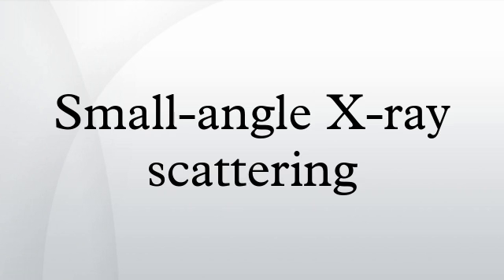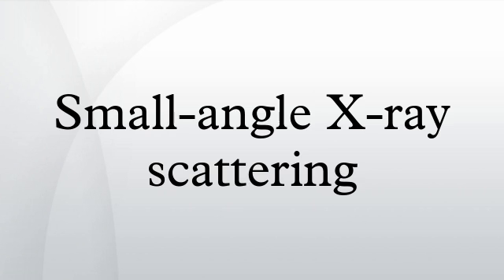Small-angle X-ray scattering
Concepts common to small-angle X-ray scattering and small-angle neutron scattering are described in the overarching lemma small-angle scattering.
Small-angle X-ray scattering is a small-angle scattering technique where the elastic scattering of X-rays by a sample which has inhomogeneities in the nm-range, is recorded at very low angles. This angular range contains information about the shape and size of macromolecules, characteristic distances of partially ordered materials, pore sizes, and other data. SAXS is capable of delivering structural information of macromolecules between 5 and 25 nm, of repeat distances in partially ordered systems of up to 150 nm. USAXS can resolve even larger dimensions.